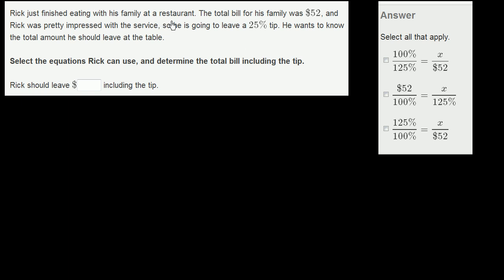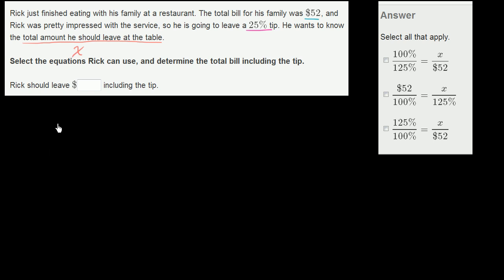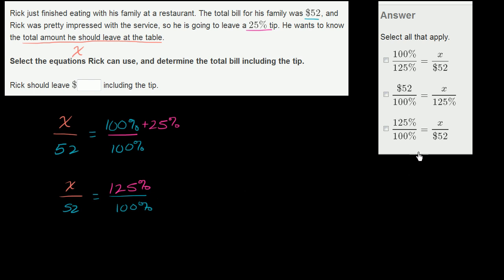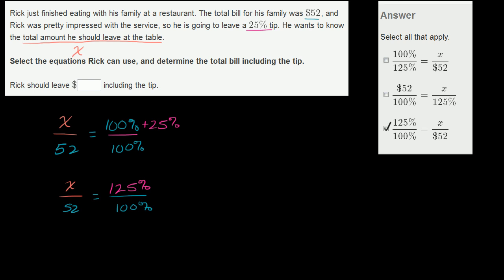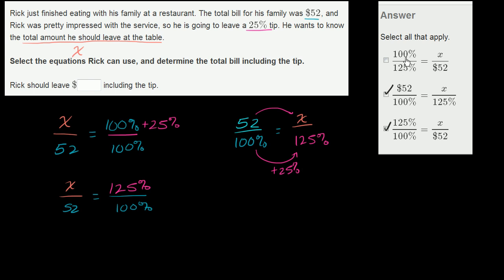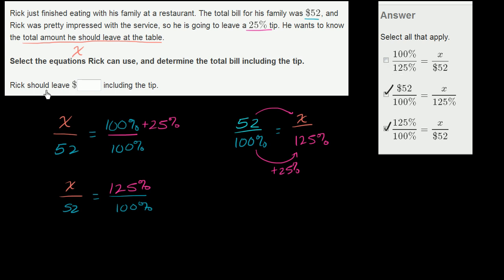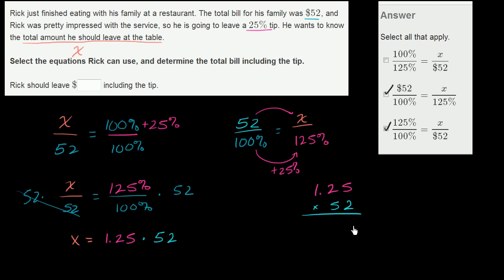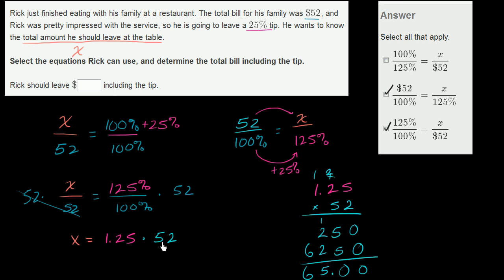Constructing equations from proportions to solve problems | Algebra Basics | Khan Academy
We're putting some nifty thinking to work as we use proportions to create equations which then tell us how much tip to leave for dinner. Created by Sal Khan.